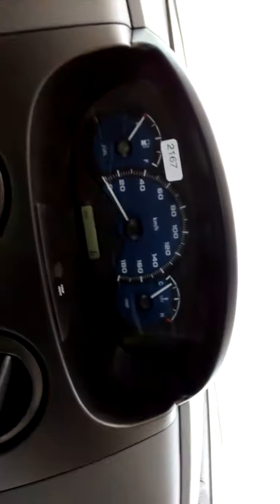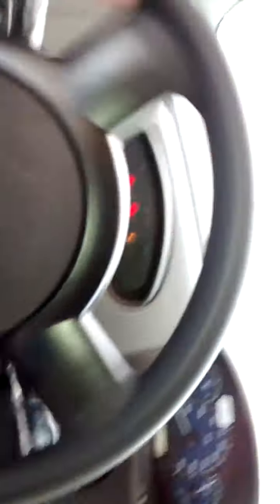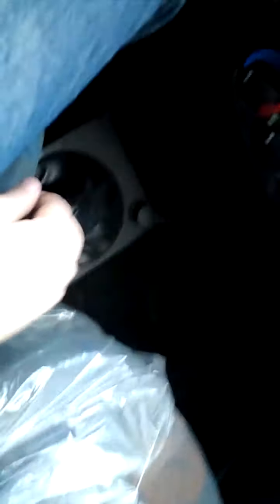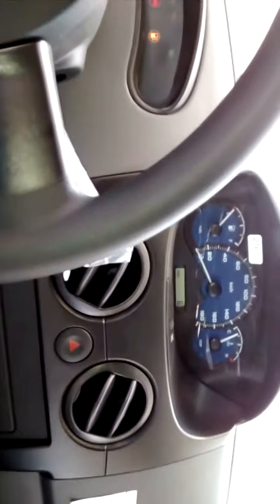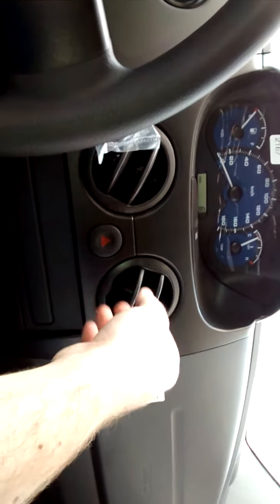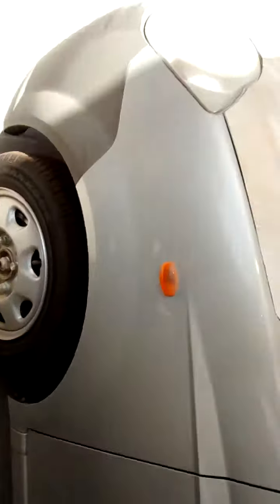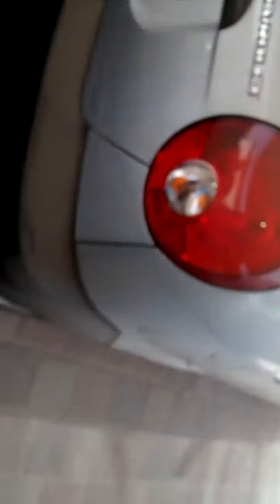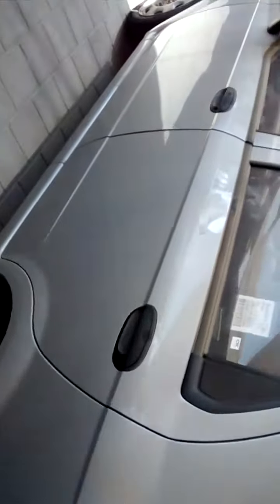Daewoo Matiz MkII | 800cc 3 cyl 50 bhp